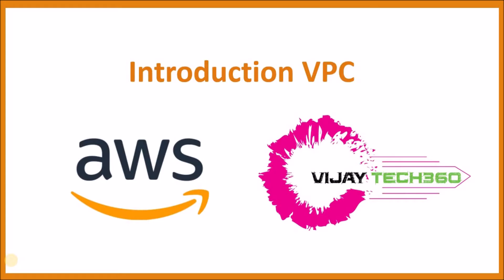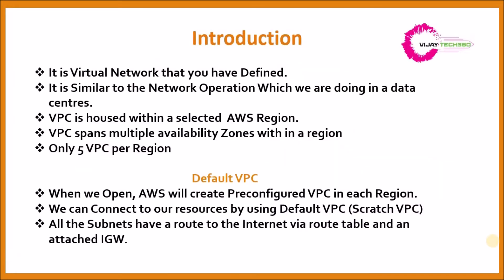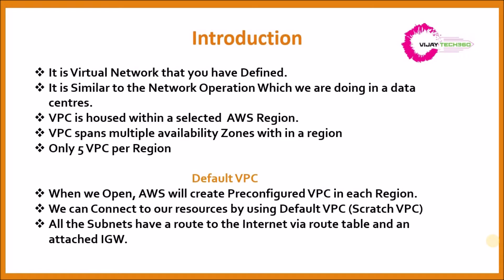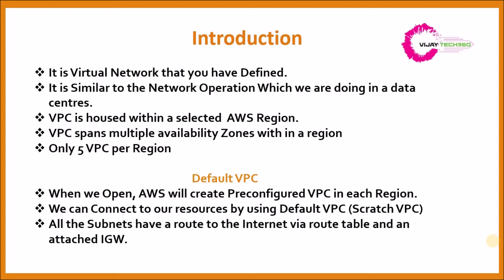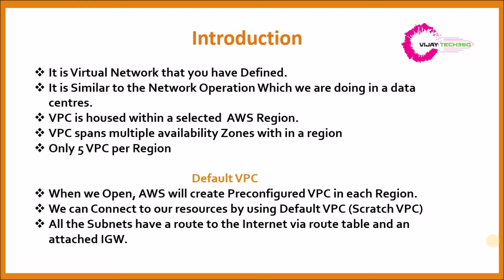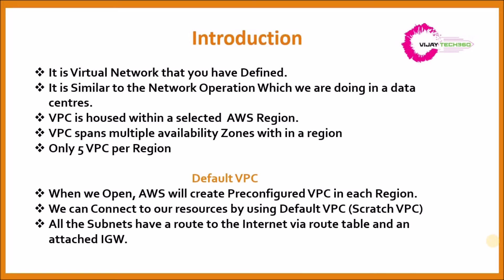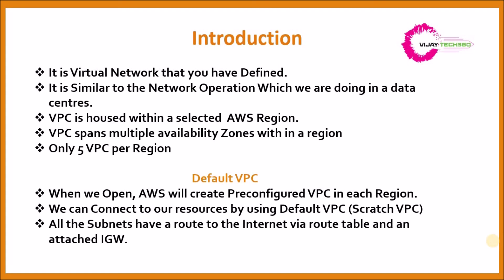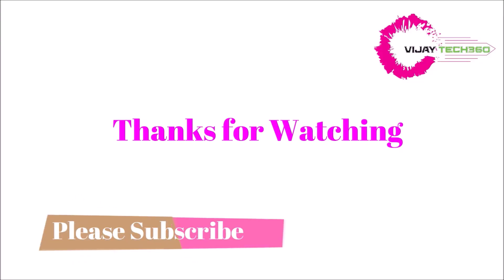AWS VPC - Virtual Private Cloud Introduction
Hi Friends,

In this Video We Explained about AWS  Virtual Private Cloud VPC.